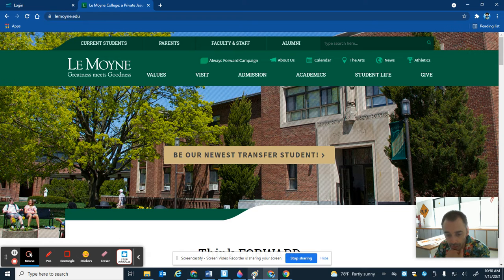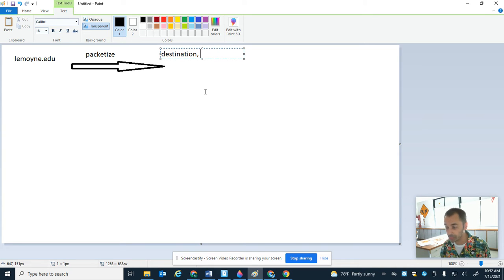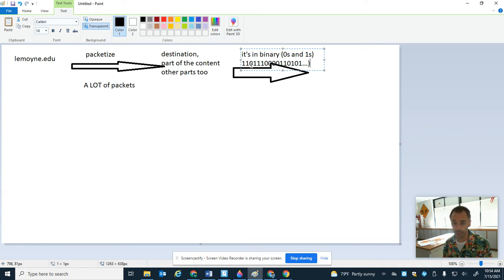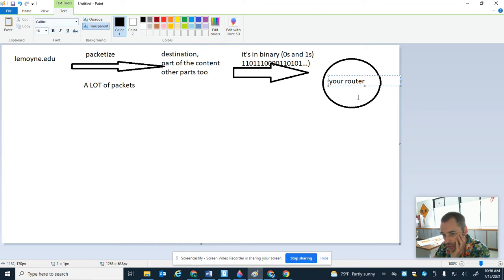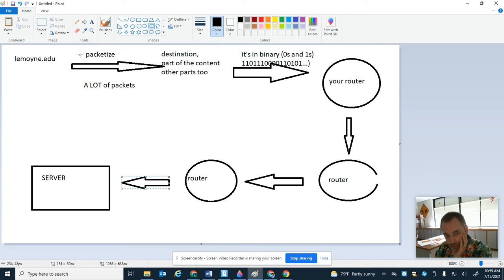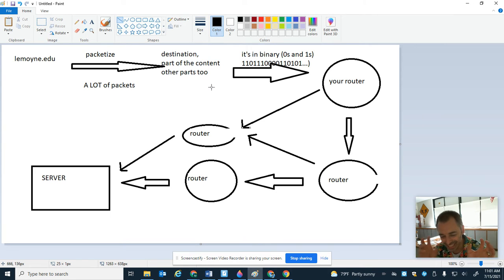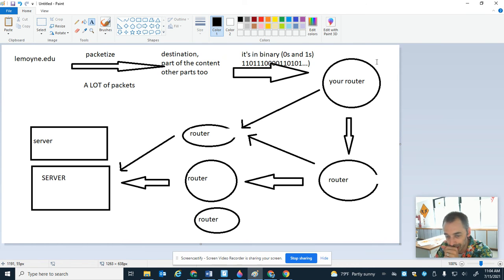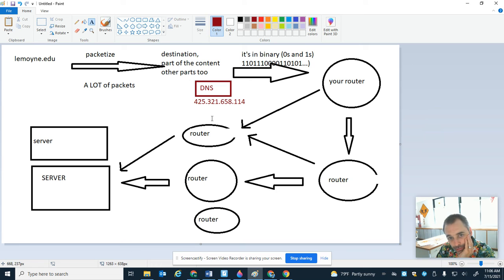UB Cyber Security